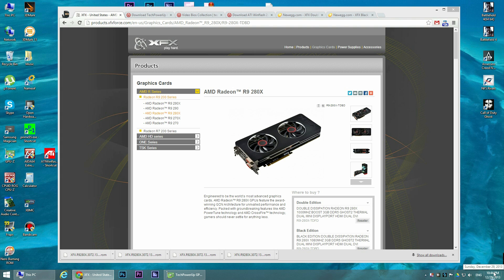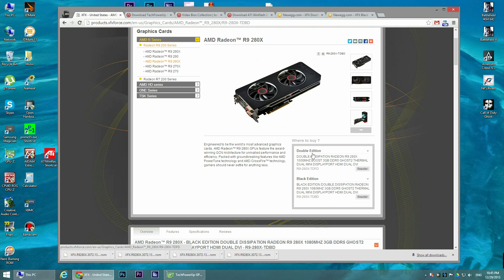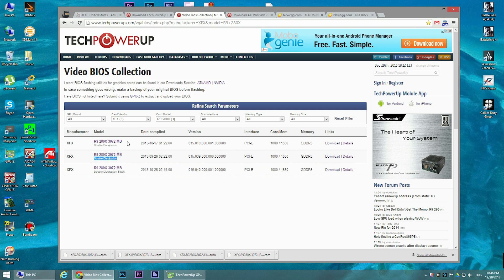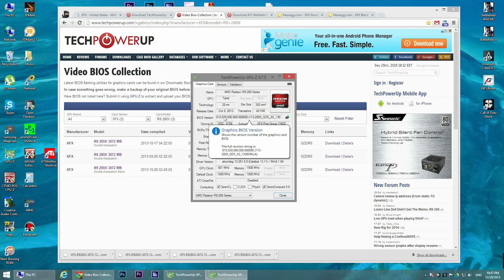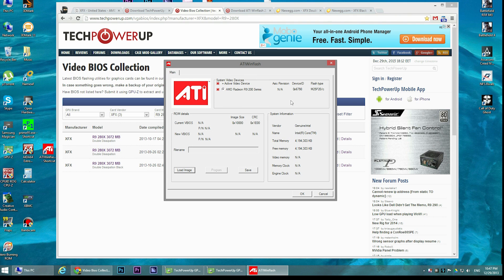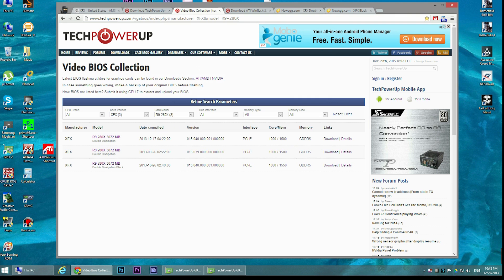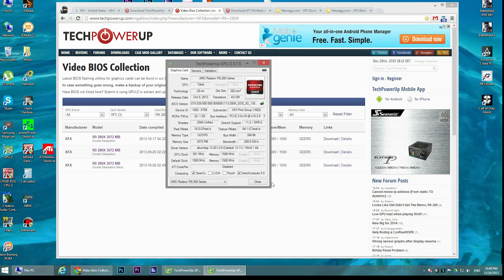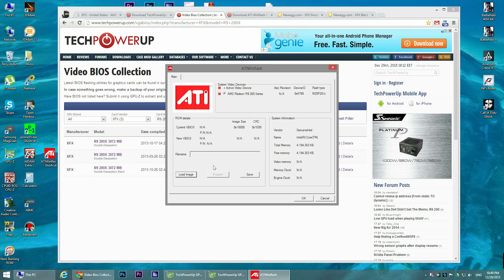XFX R9 280X BIOS update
How to update the BIOS of your XFX R9 280X

Tags and such:
xfx r9 280x bios update video card